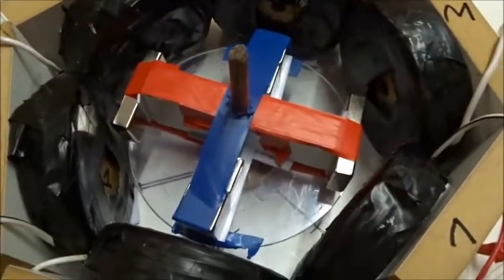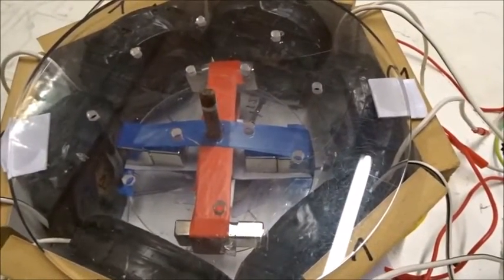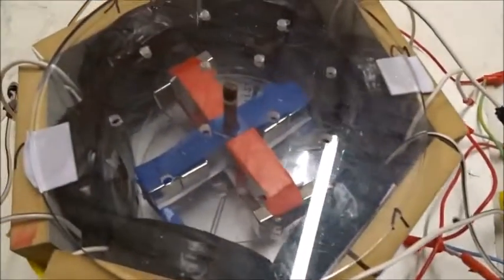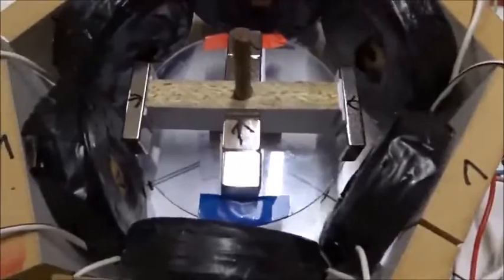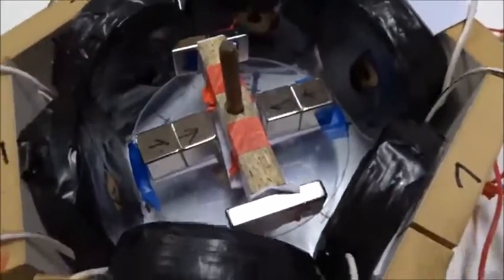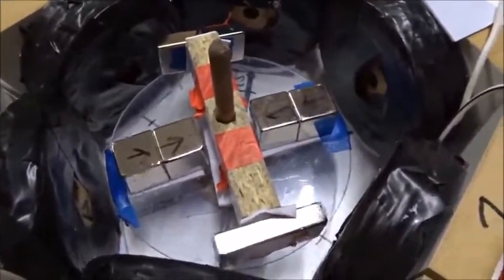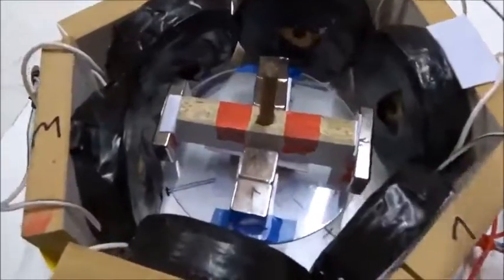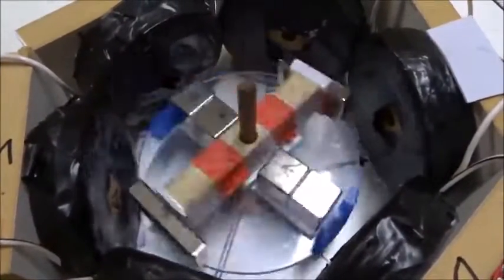A powerful, 6/4 magnet motor will self-start at any 3-phase frequency from 10 to 50 Hz: Part IX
Dr. Horace R Drew owns full copyright of this video and scientific study